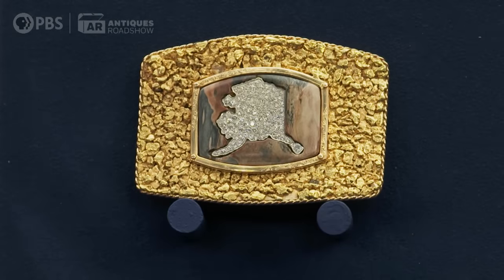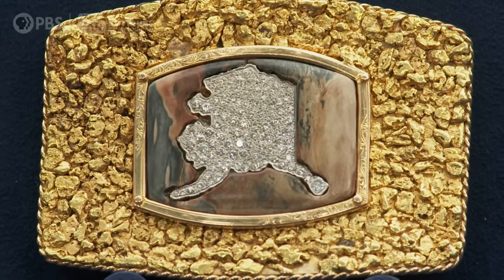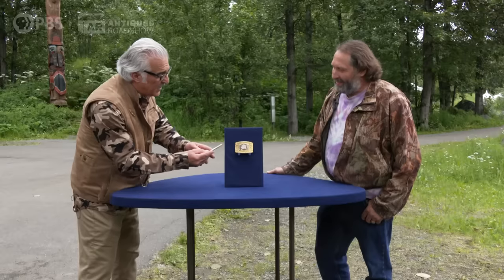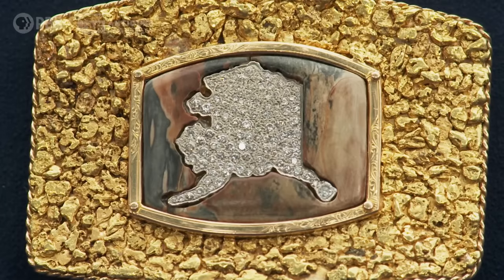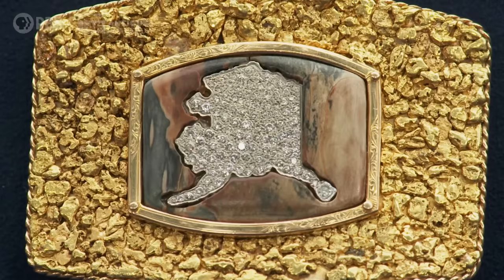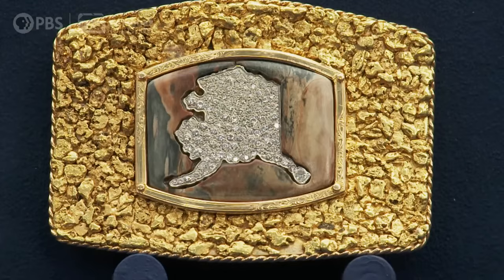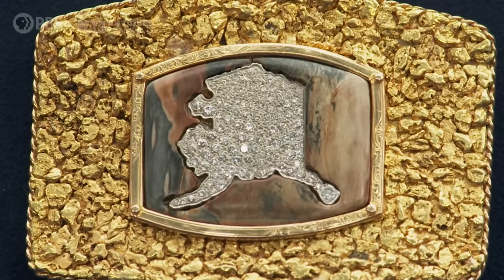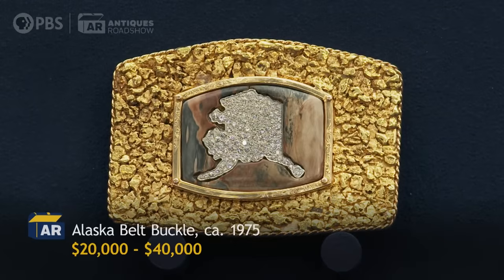Preview: Alaska Belt Buckle, ca. 1975 | ANTIQUES ROADSHOW | PBS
"This is bling before the word existed." ✨

Is all that glitters gold when ANTIQUES ROADSHOW wraps up our three-part visit to Alaska? Find out in this sneak peek clip of expert Kevin Zavian appraising an Alaska belt buckle, ca. 1975.

"Alaska Native Heritage Center, Hour 3" premieres Monday, Jan 22 at 8/7C PM on @PBS, the PBS App, and right here on YouTube!